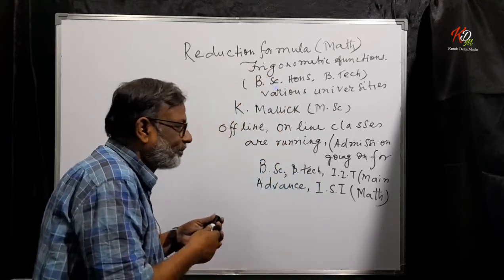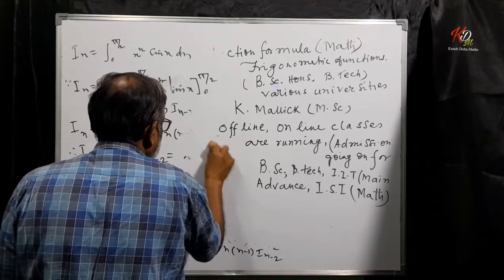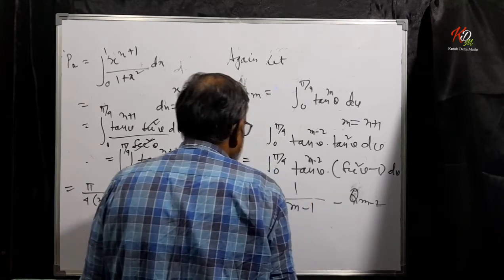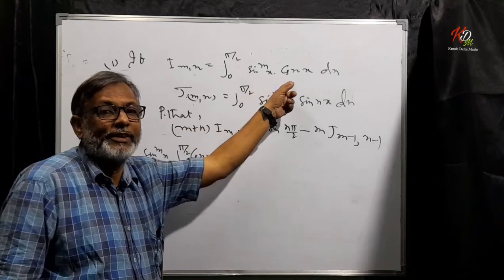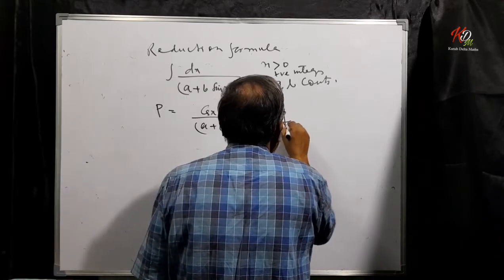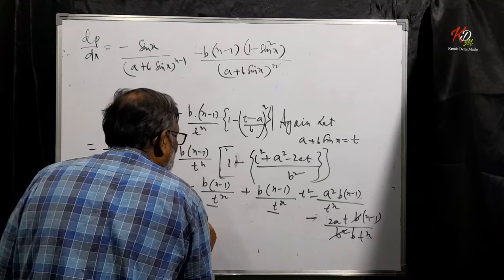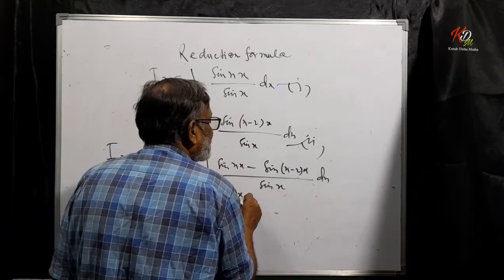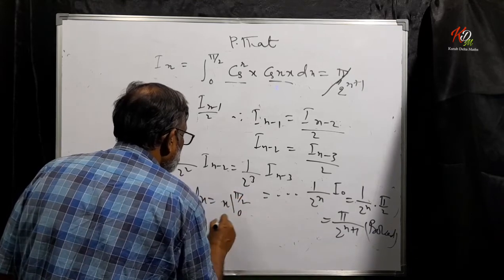REDUCTION FORMULA FOR TRIGONOMETRY(B.SC.HONS, B.TECH)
REDUCTION FORMULA FOR TAIGONOMETRY FUNCTION(INTEGRATION) FOR B.SC(HONS.)B.TECH VARIOUS (UNIVERSITIES) APPROPRIATE PROBLES AND SOLUTIONS FOR EXAMS.